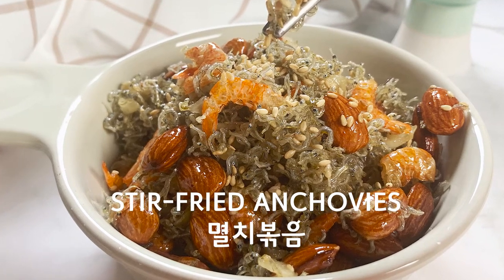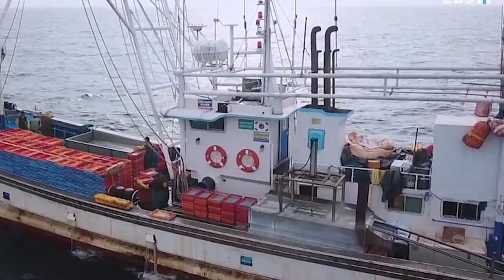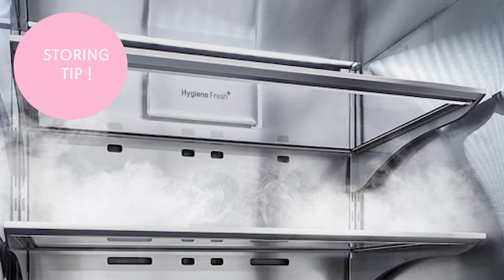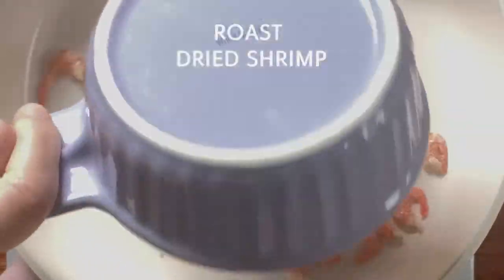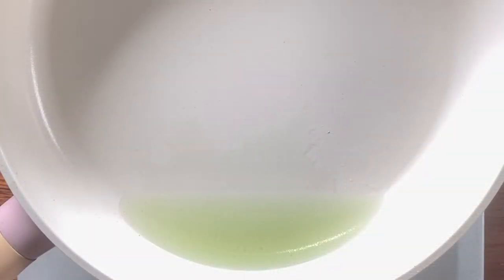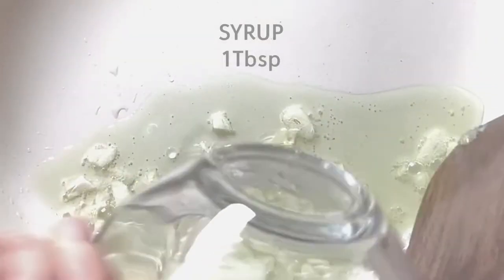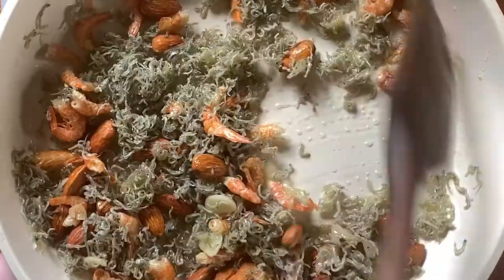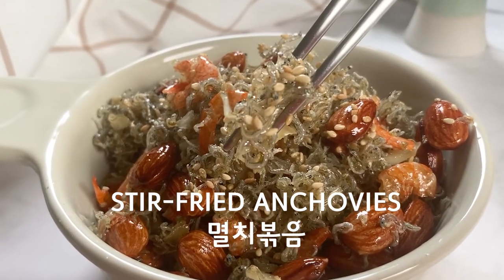5 Minute : Tasty Anchovy Side dish - Myeolchi Bokkeum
Myeolchi Bokkeum is one of the all-time basic side dishes in Korea. They come in wide variety of types, but one with nuts and dried-shrimp has perfect balance of savory and sweet flavor and super easy to make.

UnnidulKitchen
Korean cooking channel from Seoul.
From recipes to lifestyle and K-drama, we introduce real Korean culture to you.